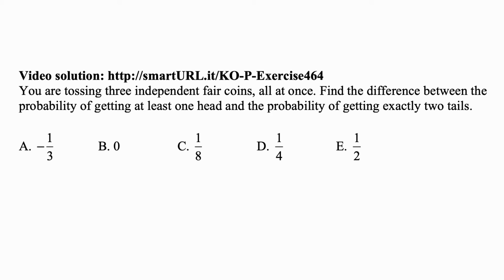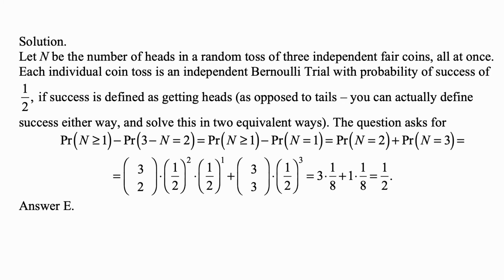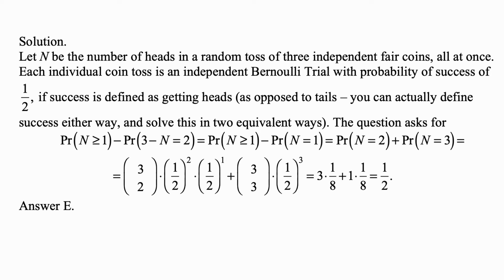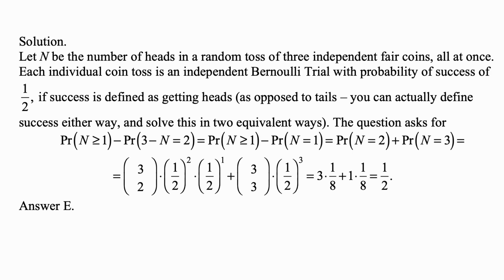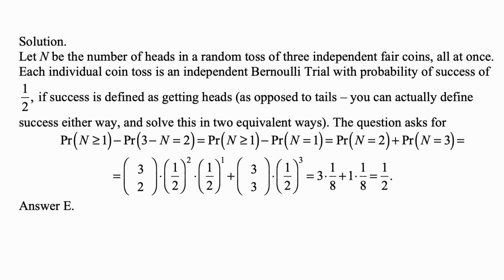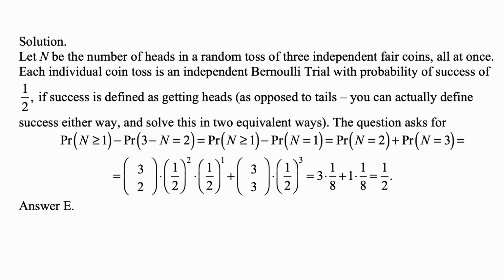Exam P exercise for July 22, 2020